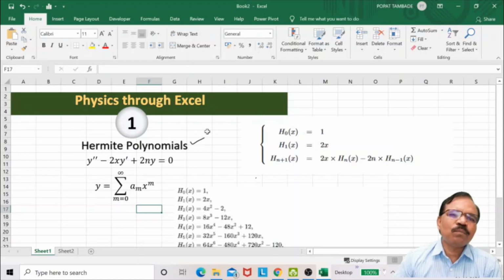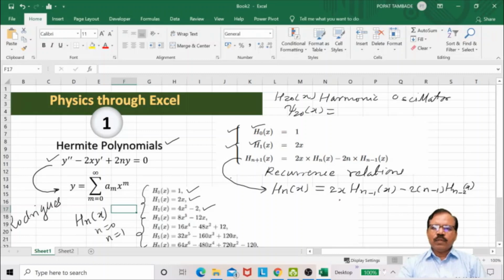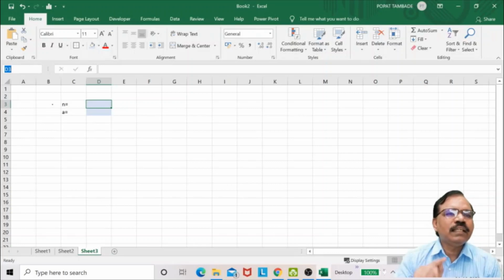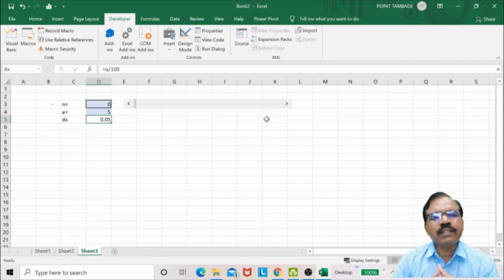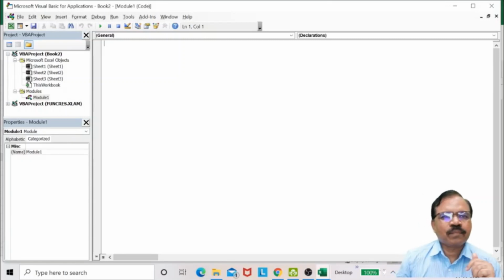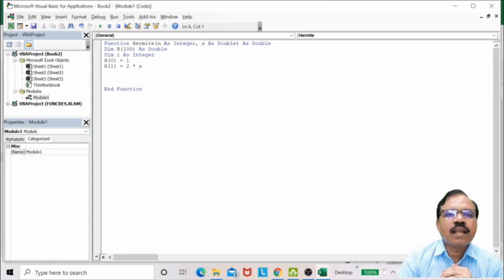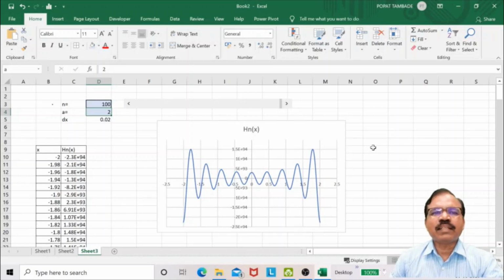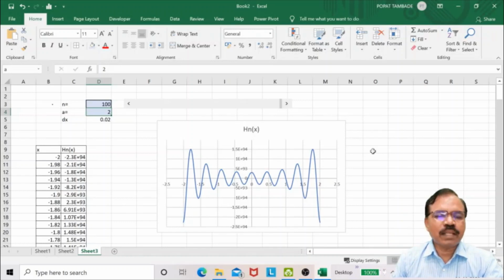Physics through Excel | Hermite Polynomials using Excel | Computational Physics | VBA in Excel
This is first lecture from video lecture series on "Physics through Excel". In this lecture plotting of Hermite polynomials using excel is explained.